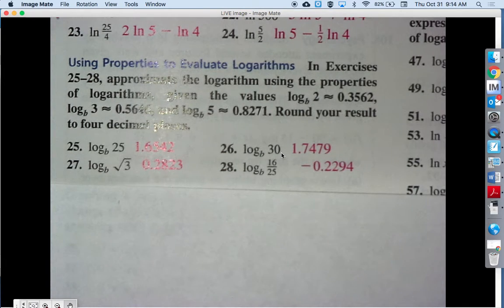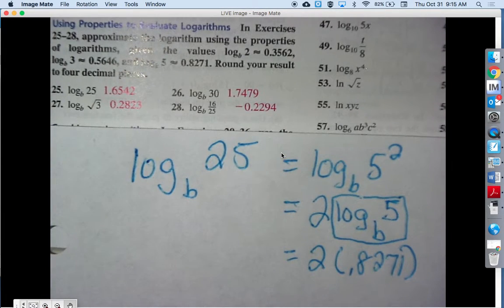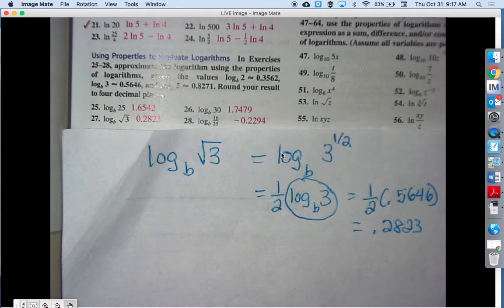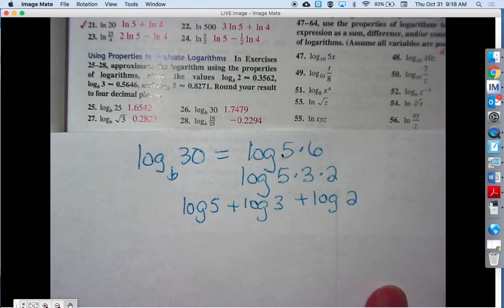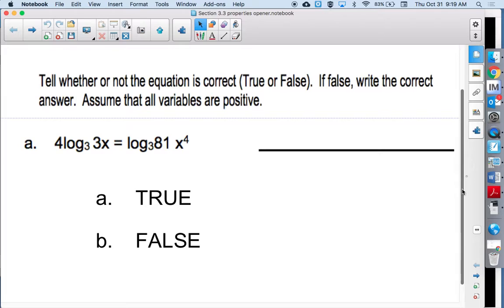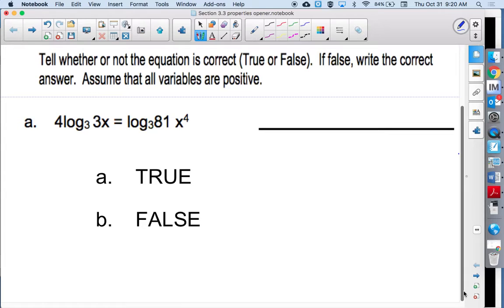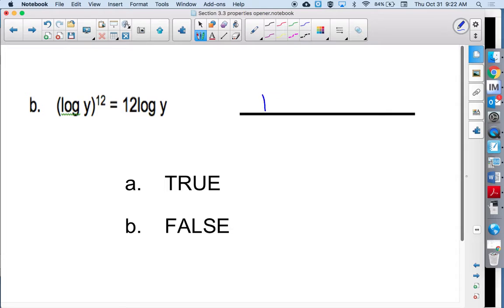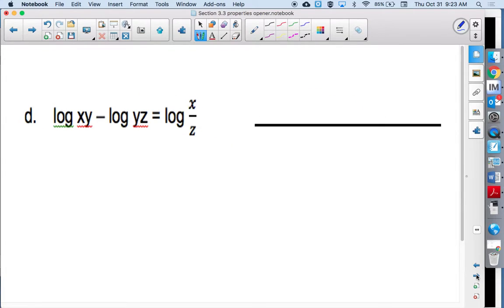Review 3 1 3 3 Warm Up Oct 31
Chapter 3 Opener/Review